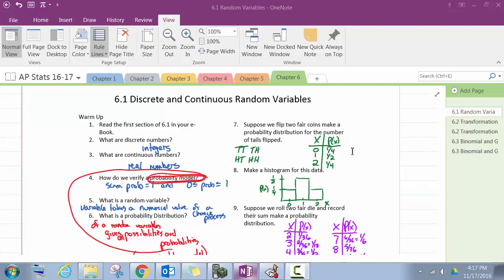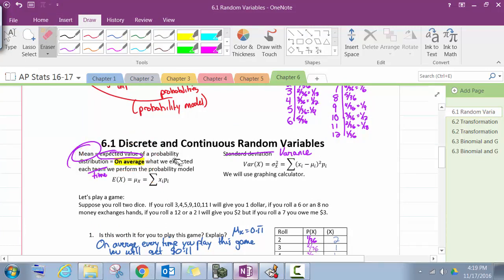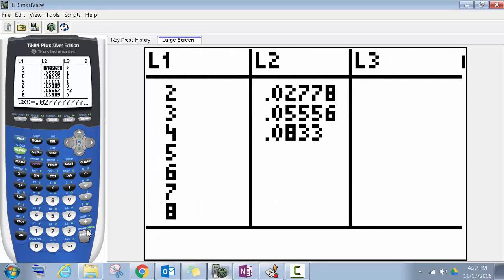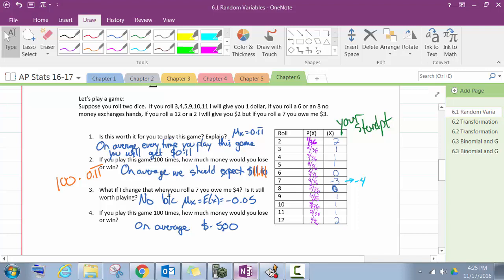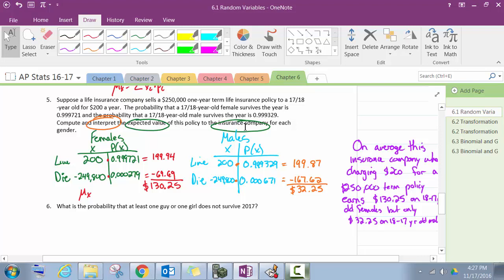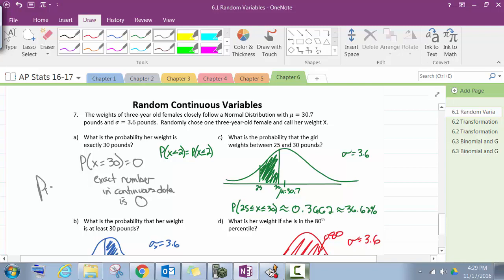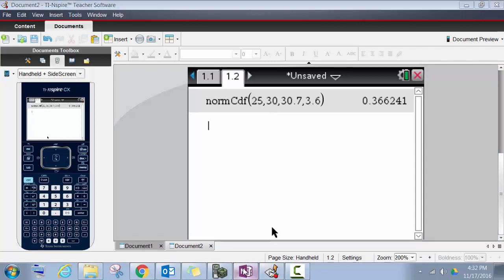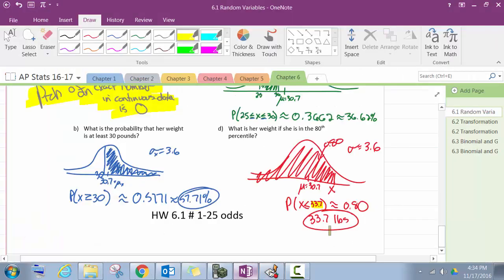6 1 Discrete and Continuous Random Variables